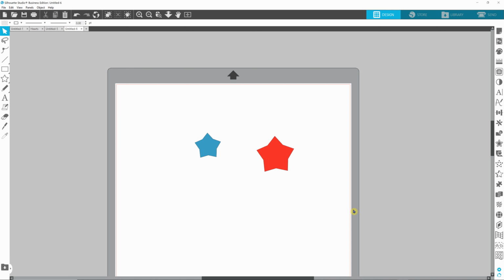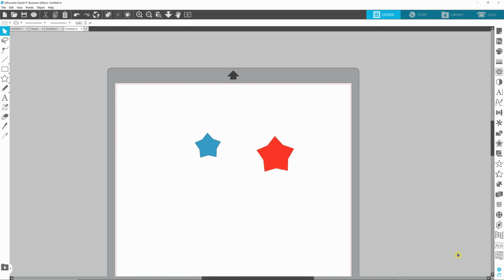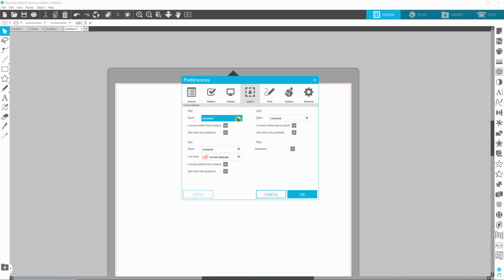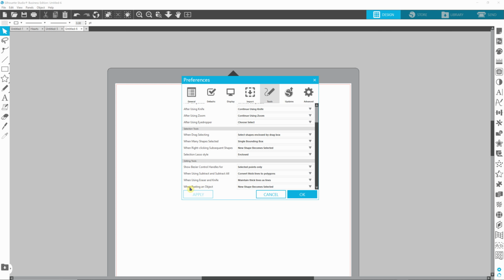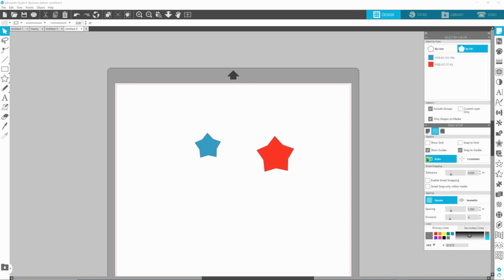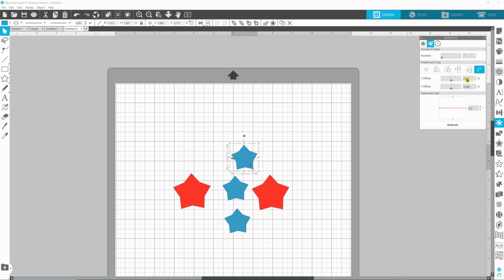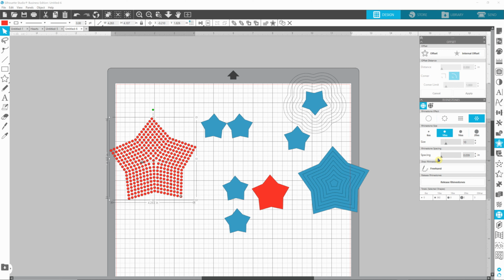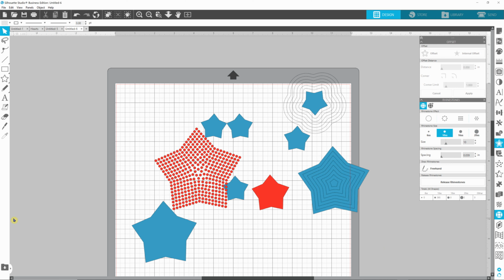Introduction to Rhinestone Designing using the Silhouette Business Edition Software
This introductory video will go over the recommended settings and different panels I will be using to teach you how to make rhinestone files using the Silhouette Business Edition software program.  I will be creating a series of "Tip" videos to show you how I make my rhinestone files in hopes that you can learn from my techniques and apply them to designs to will be making of your own.